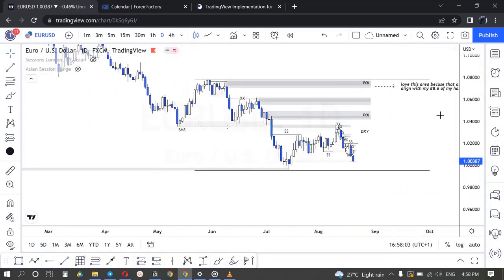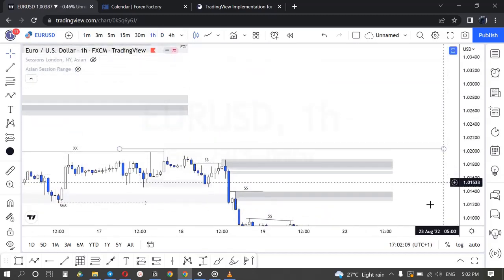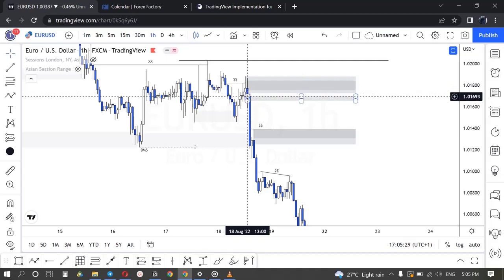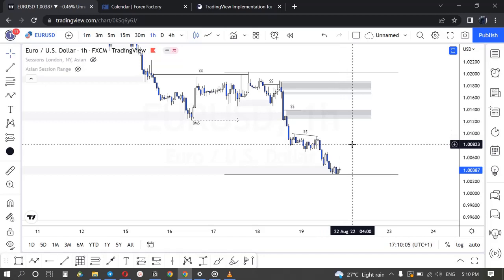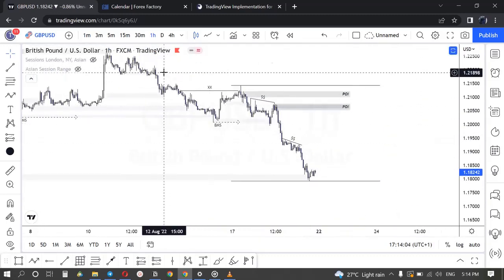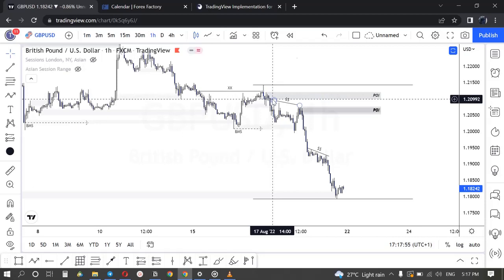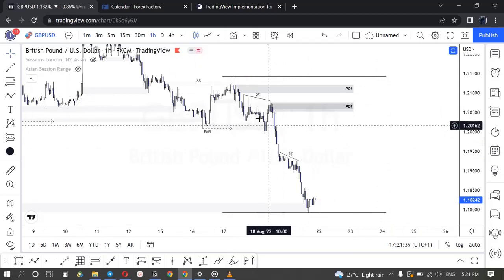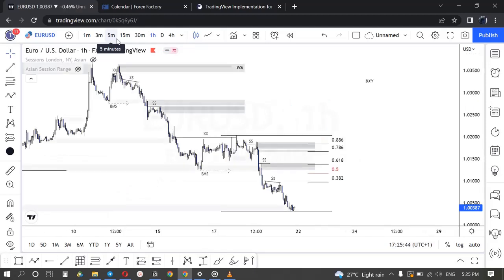Market Review Using SMC